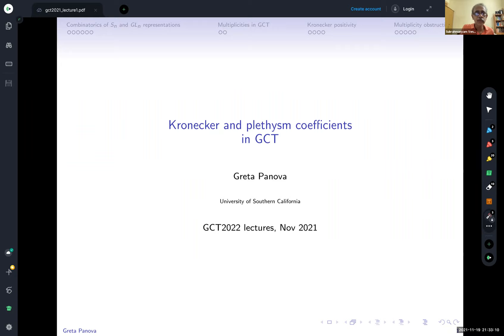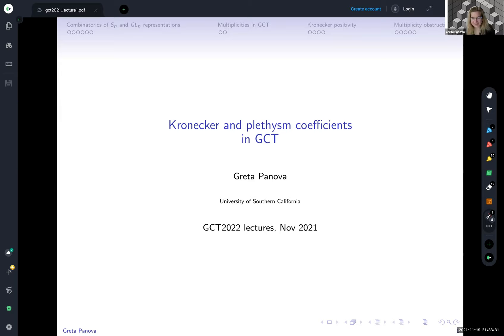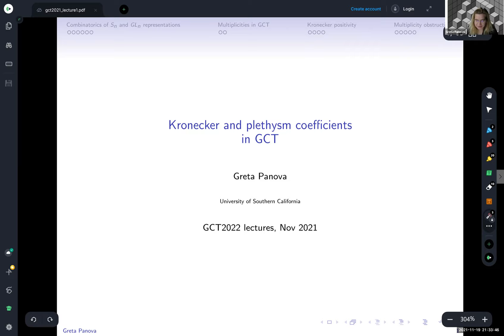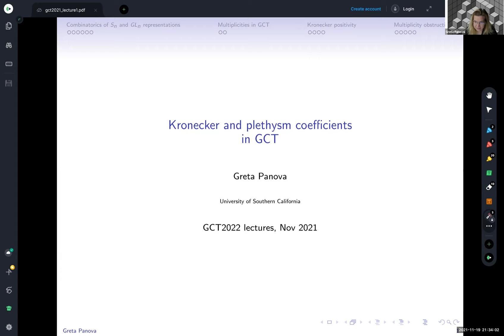[GCT2022] Greta Panova -- Kronecker and plethysm coefficients in GCT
Twenty-fourth lecture of the GCT2022 online series.